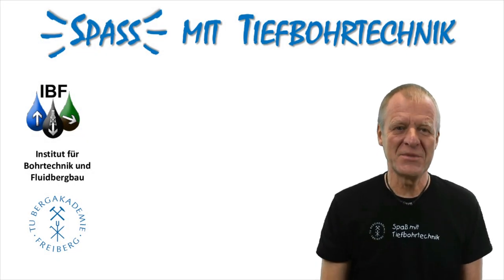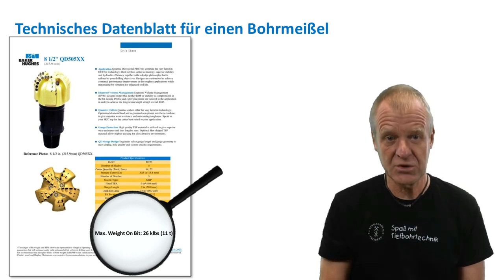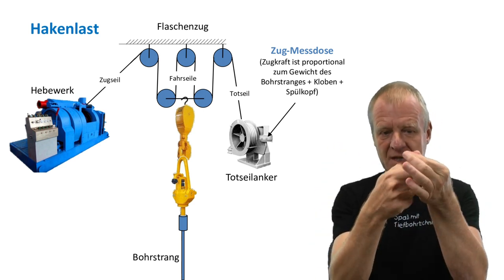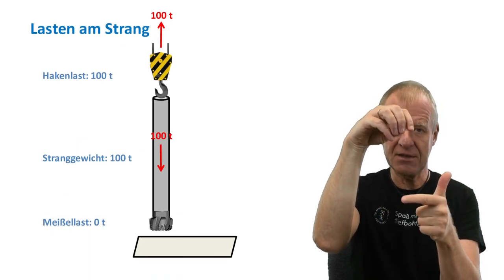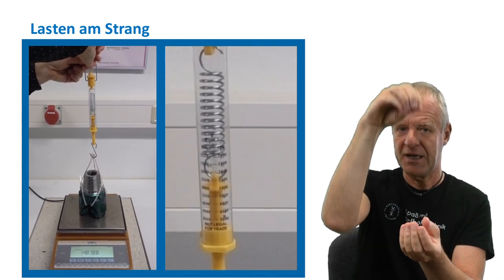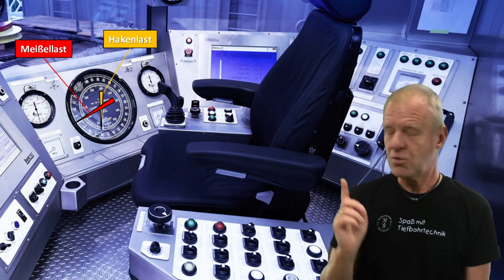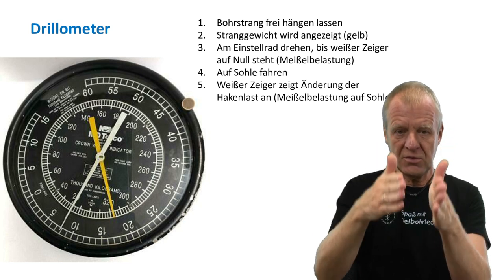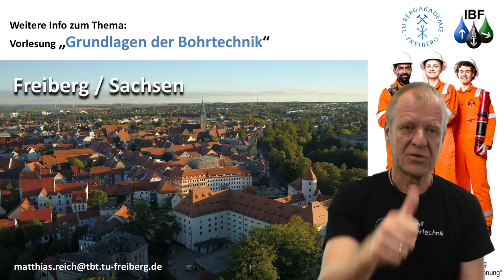How to estimate the Weight on Bit in a vertical Borehole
Experiement: Dr. Silke Roentzsch and Susann Klein